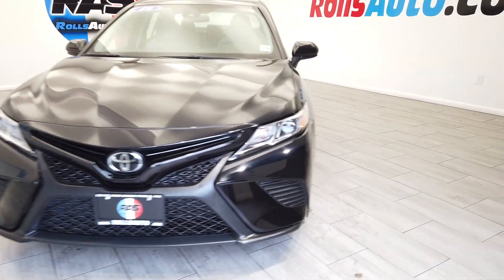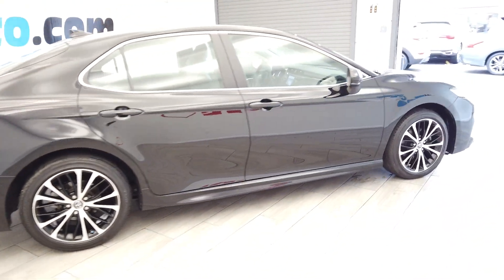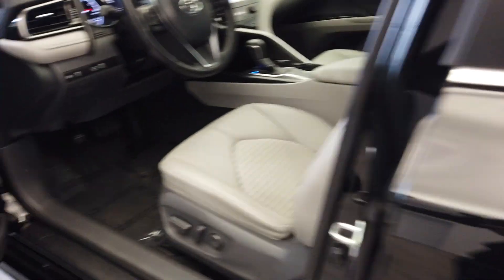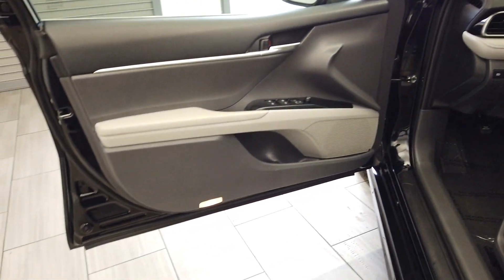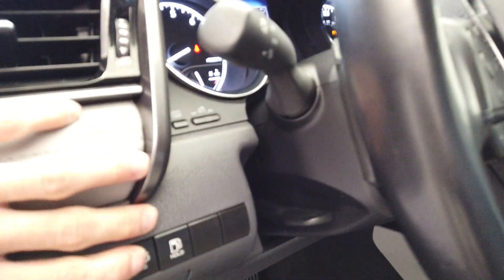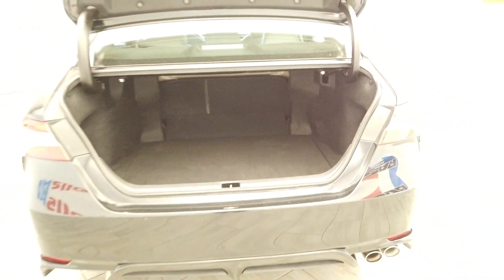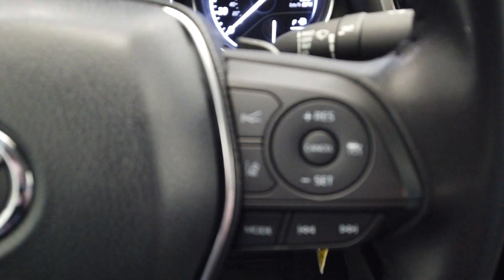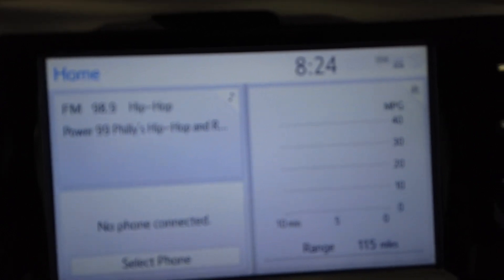2019 Toyota Camry stock # 12511